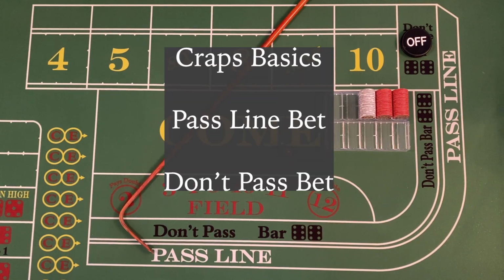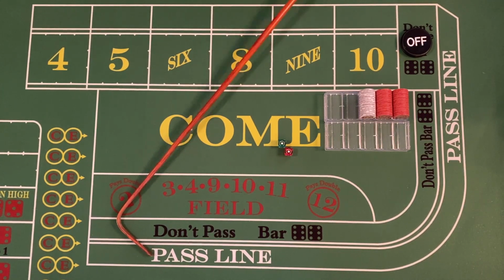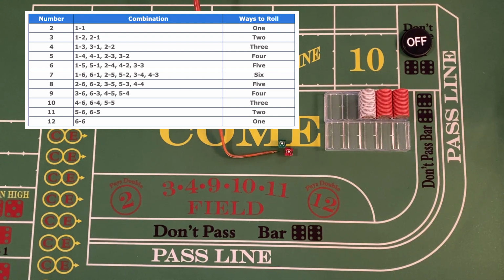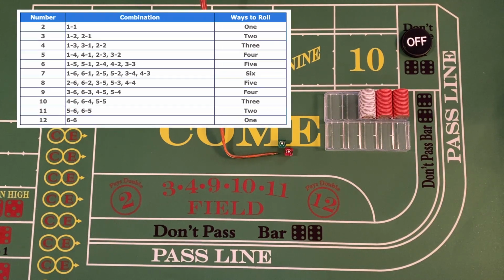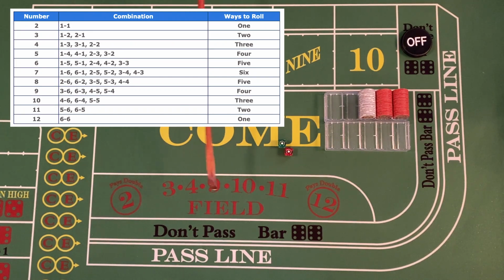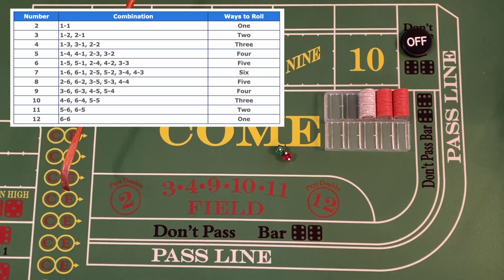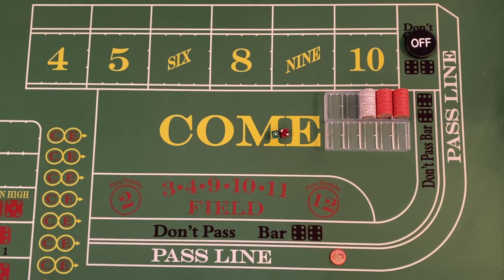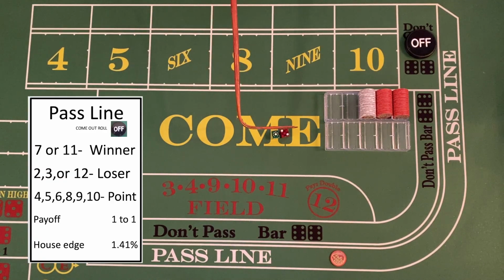Craps Basics: Pass Line and Don't Pass Bet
A lesson on the pass line bet, and they don't pass pit.

The basics of craps explain.